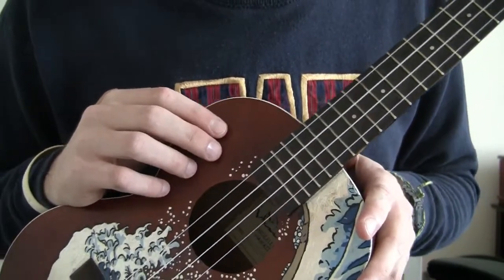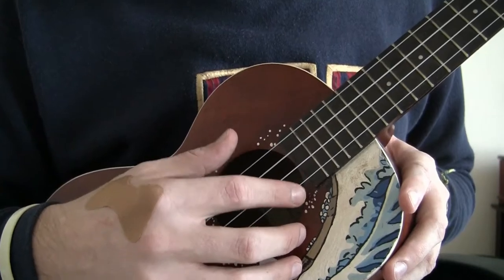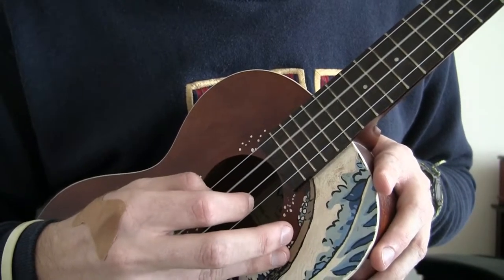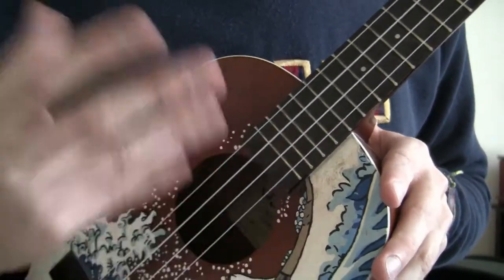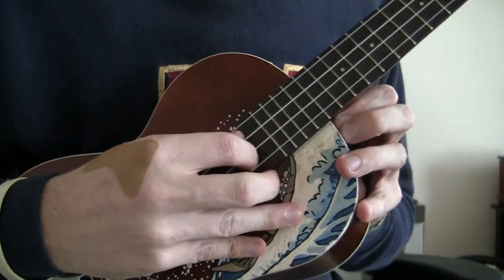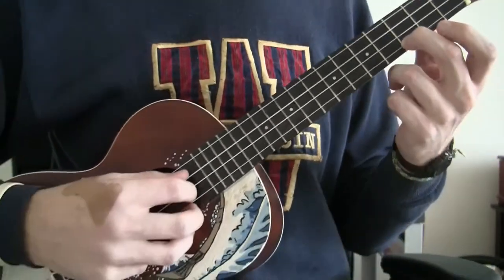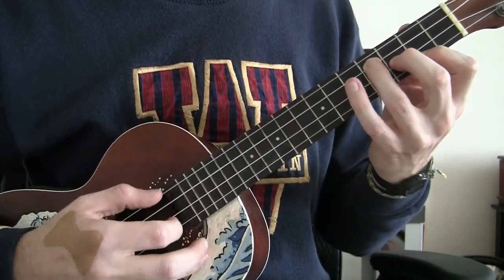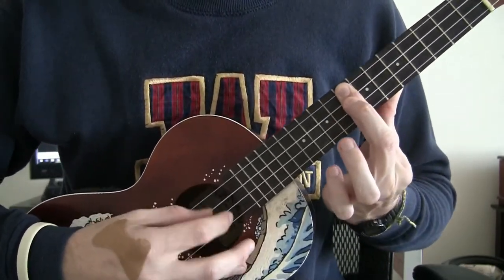Triplet Fingerpicking Pattern Ukulele Tutorial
Quick vid on a fingerpicking pattern, my guy. More lessons on the way